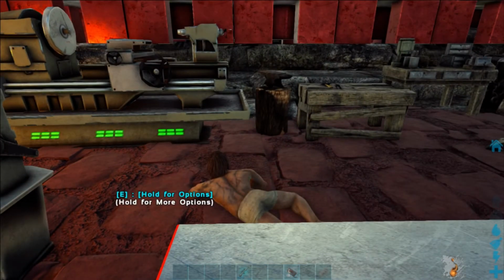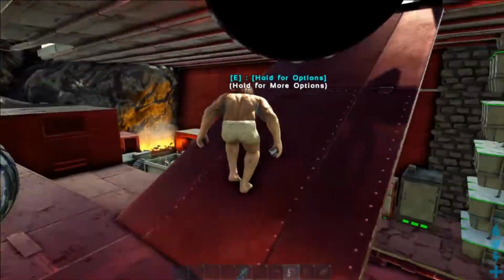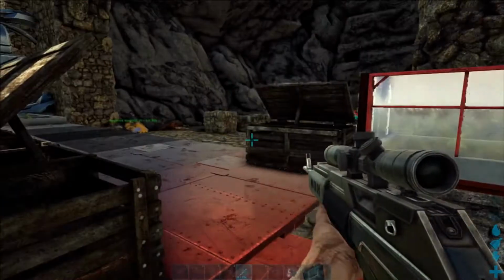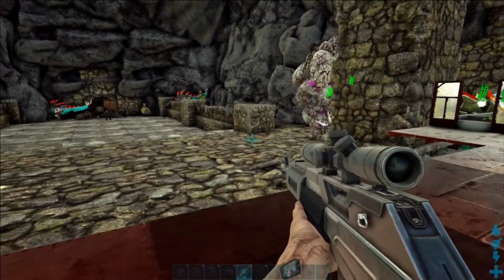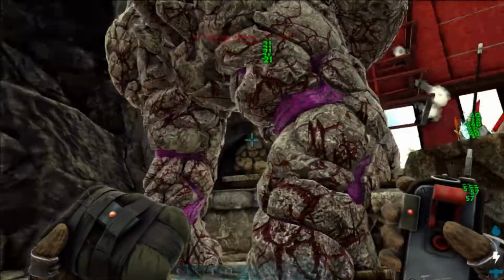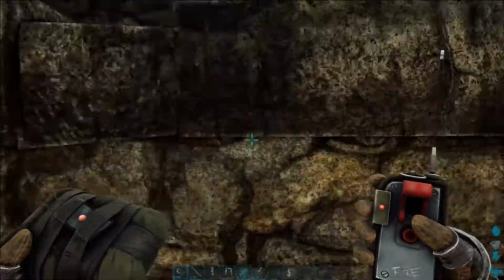Get Arked Nerds Part I - ARK Raiding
Being raided on the ArkNerds valguero map. Just happened to login to spoil the party!